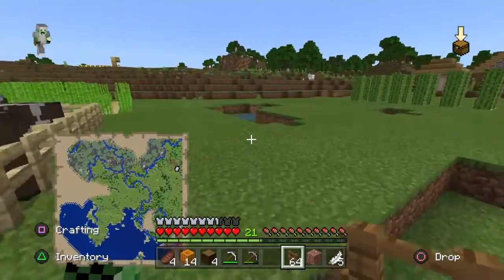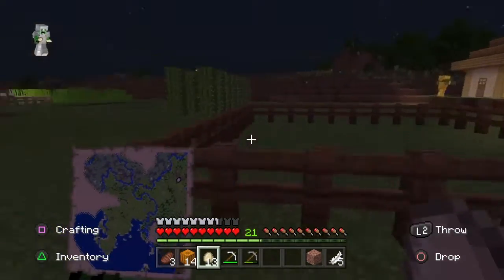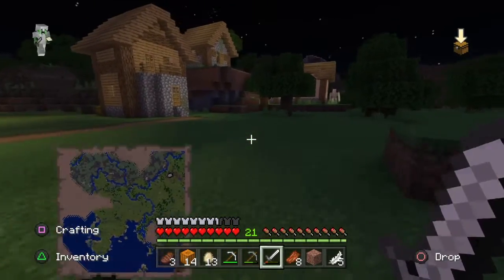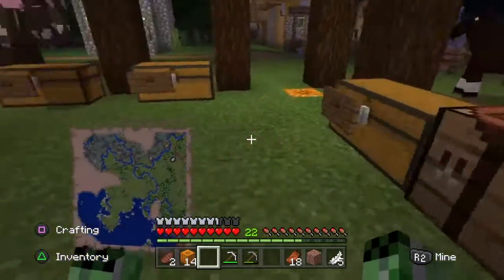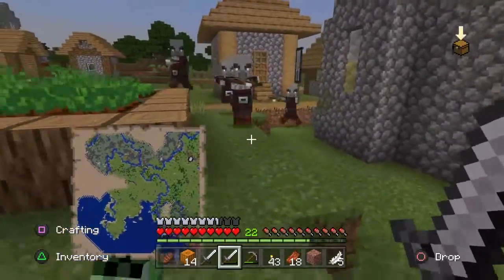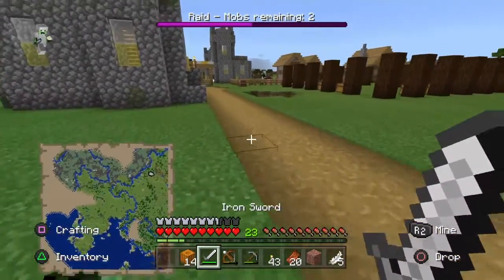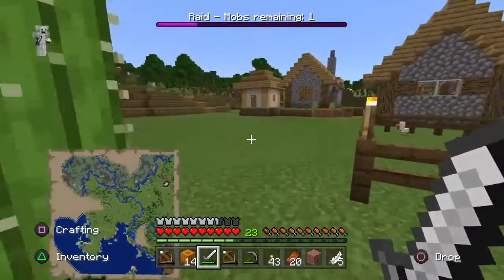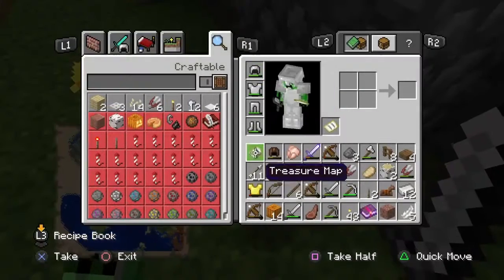Ps4 Minecraft bedrock sleepless part 15 major event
Save the village
Ugh i need a nap